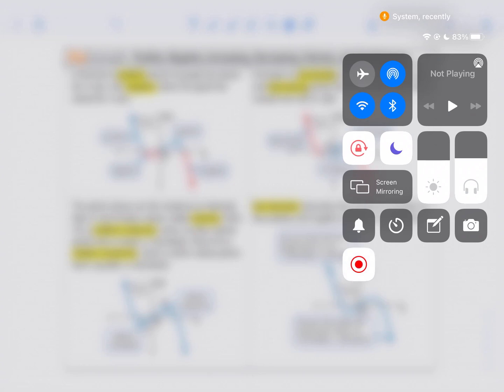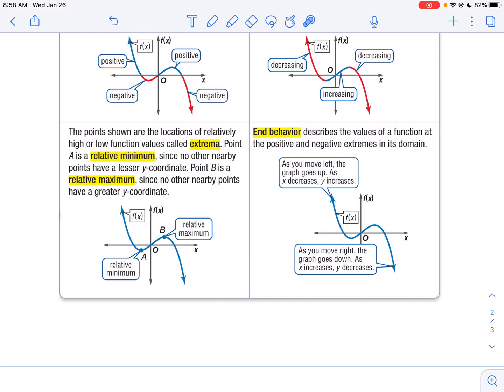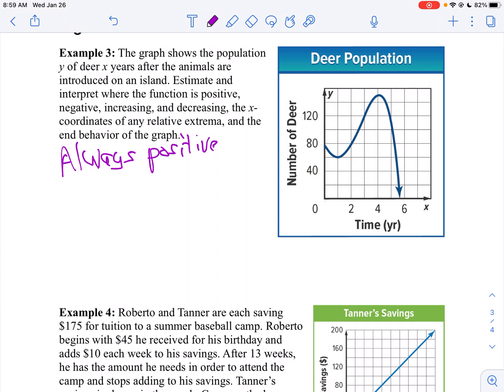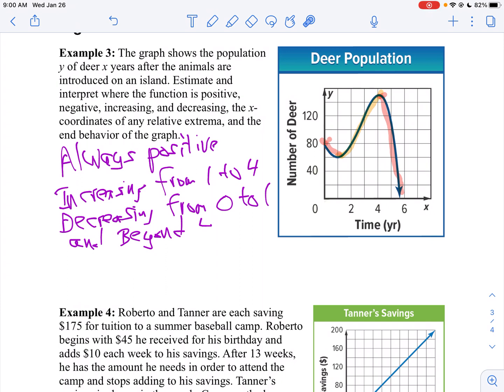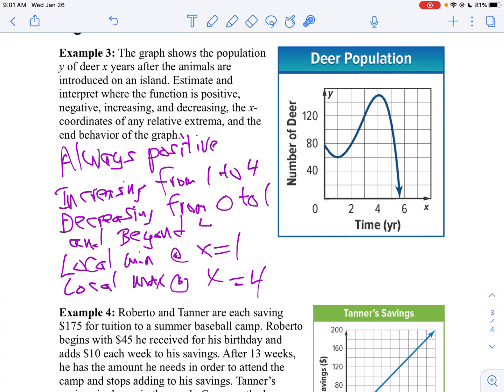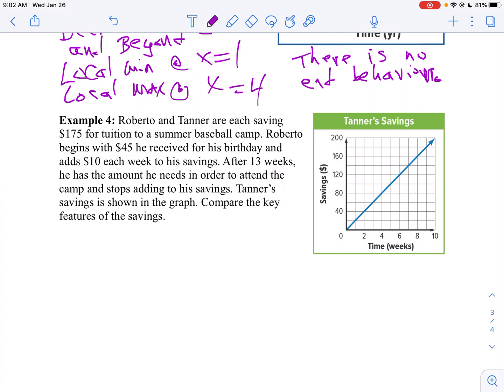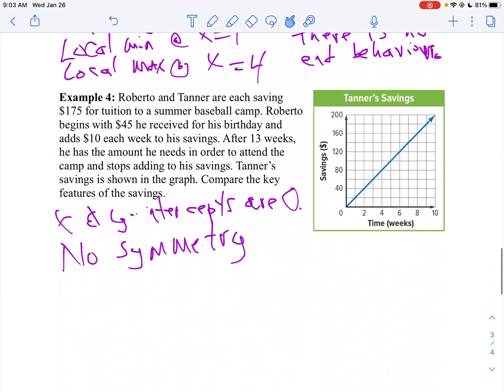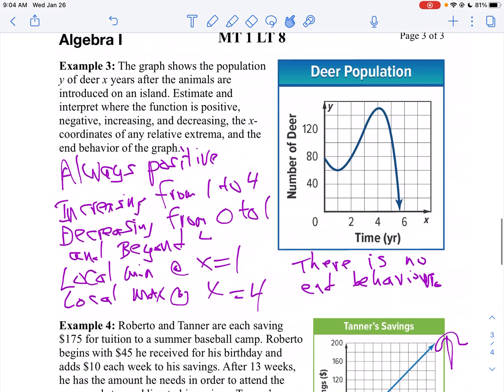MT 1 LT 8 Seminar Part 3 Key Concepts